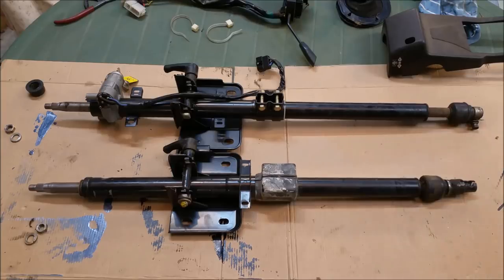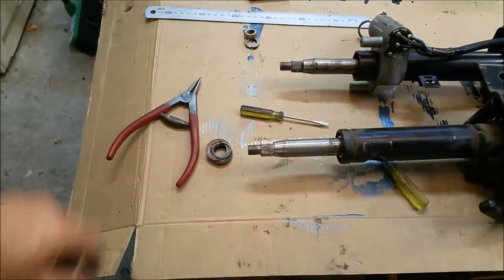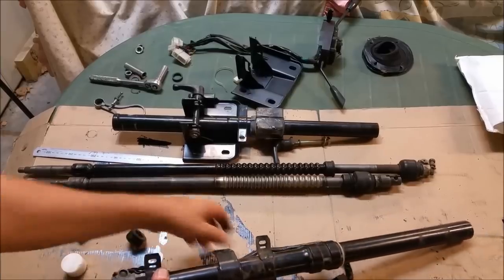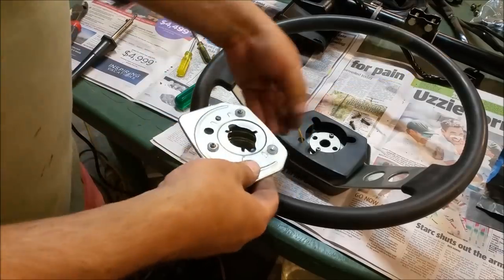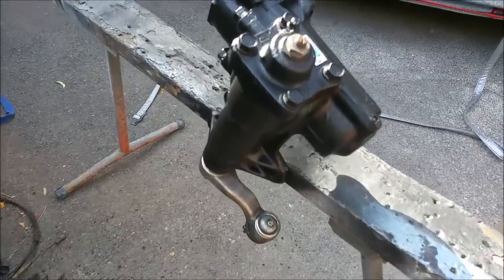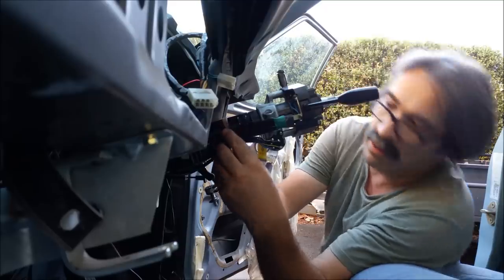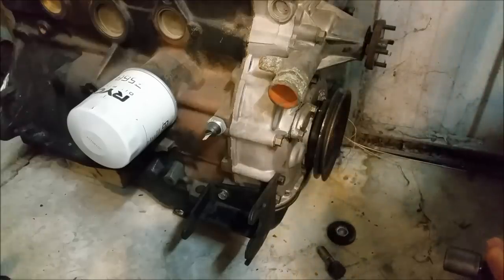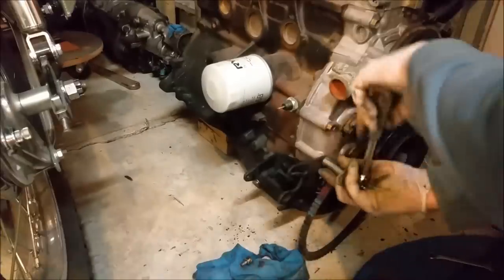Mitsubishi Sigma14 - Steering Column and More.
Perhaps not to everyone's liking, this video goes into detail about the alterations made to the steering column for the power steering. This will be useful to anyone wishing to fit it to their GE or GH model. We also look at the pump bracket and fit most of it up to the car. I have also been contacted by the son of the original owner who has shed loads of light into our Sigmas history. I will detail this in the next chapter. Hope you enjoy!